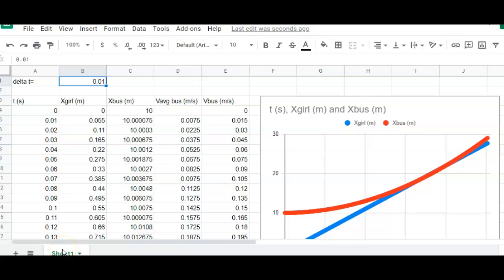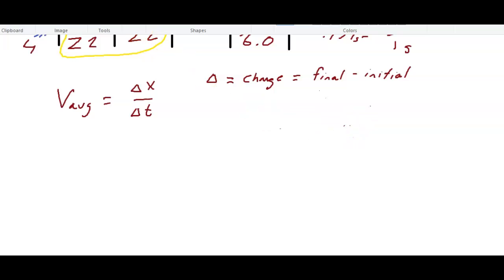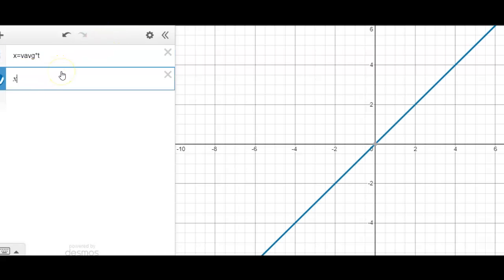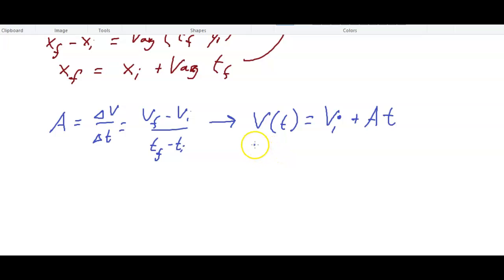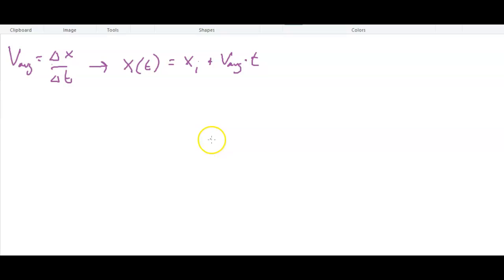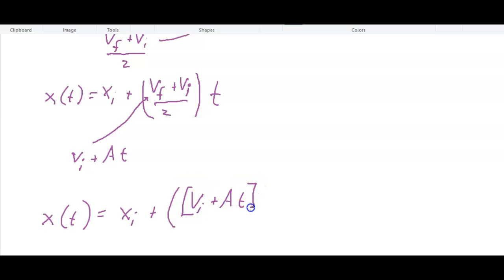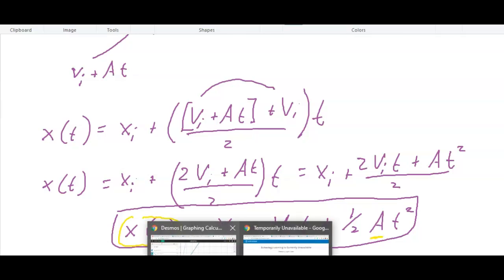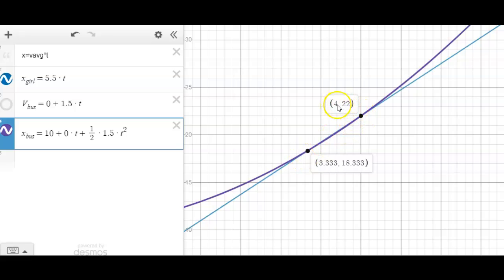Equations of Motion 3 - Equations